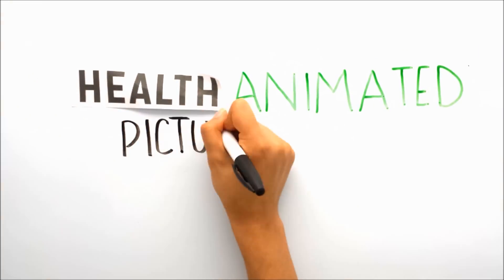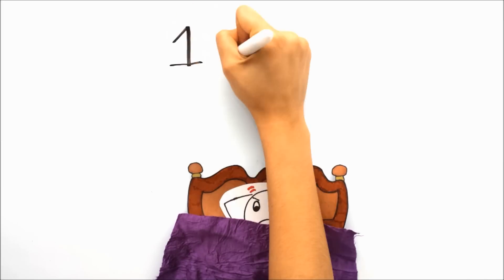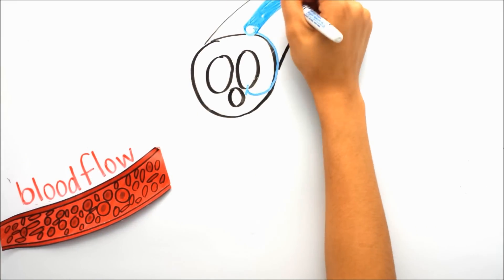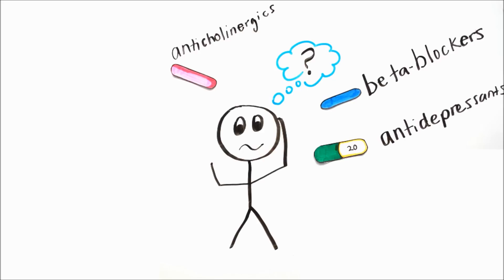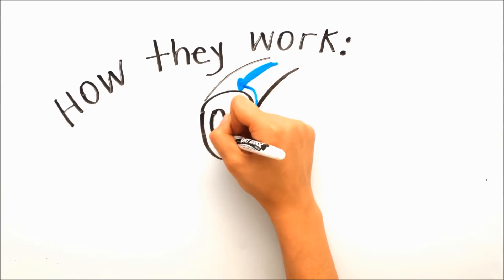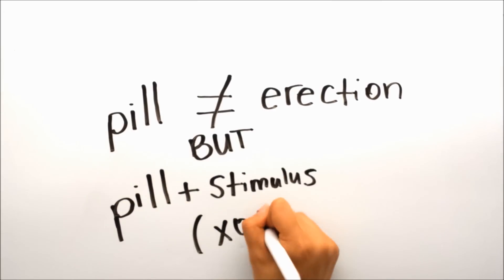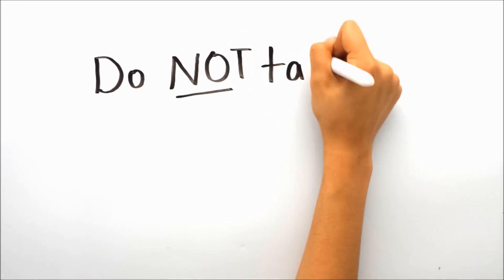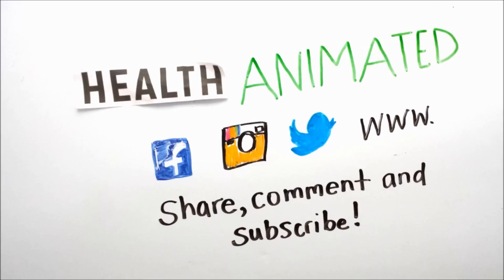How Does Viagra Work?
Erectile dysfunction is a condition that affects men of all ages. It can lead to frustration in the bedroom for you and your partner and it's not always an easy discussion topic to bring up!

The Content is not intended to be a substitute for professional medical advice or waiting to seek medical advice because of information that you have read or seen in our content. Always seek the advice of your health care provider(s) with any question you may have regarding a medical condition or issue that requires medical attention. Never ignore professional medical advice or wait to seek medical advice or treatment because of something you have read or seen in our content.
If you believe you may have a medical emergency, call your physician or 911 immediately. Health Animated Design Inc. does not recommend or endorse any specific tests, doctors, products, procedures, opinions, or other information that may be mentioned on the Site. Reliance on any information provided through all official Health Animated Design Inc. platforms including YouTube, Instagram, Facebook, or our website is solely at your own risk.